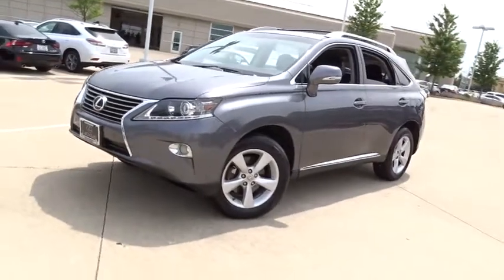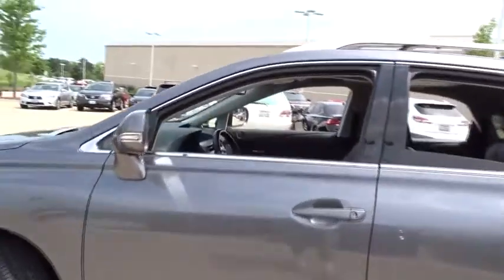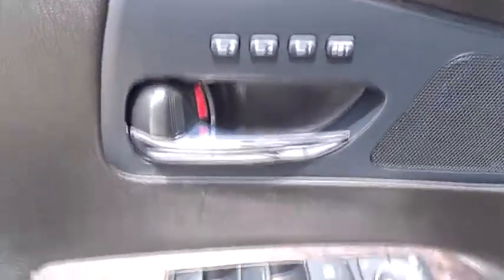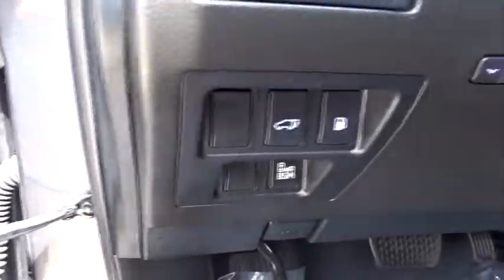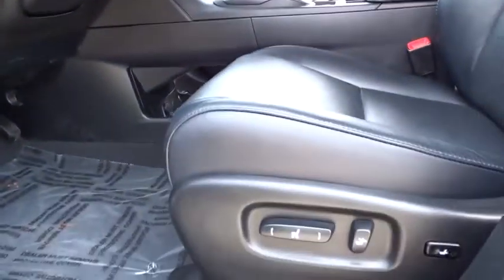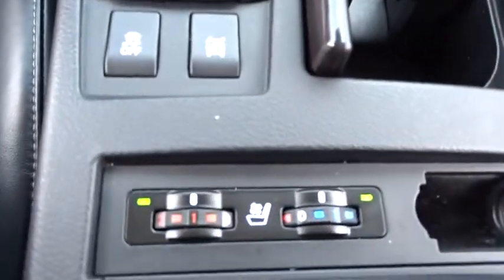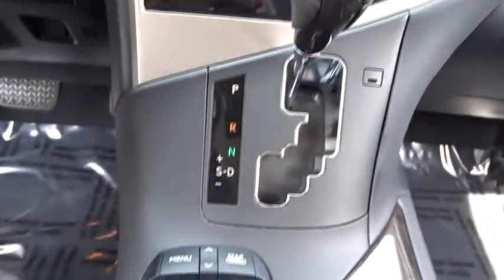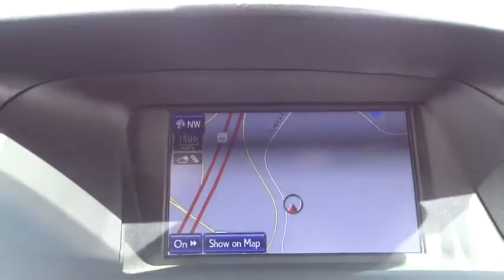2013 Lexus RX 350 Palatine, Arlington Heights, Barrington, Glenview, Schaumburg, IL 5733P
2013 Lexus RX 350

CARFAX One-Owner. Odometer is 8324 miles below market average! Clean CARFAX. 2013 L/Certified by Lexus.